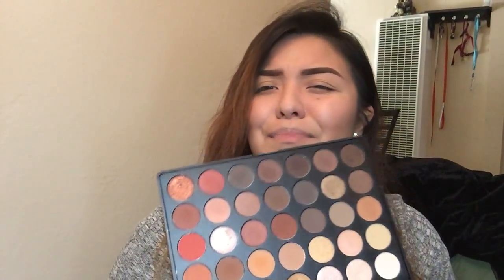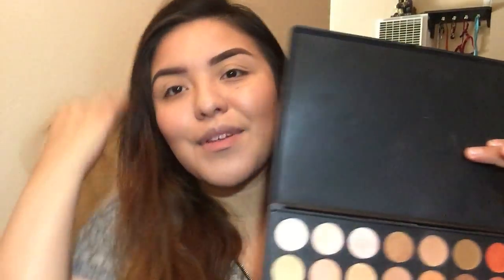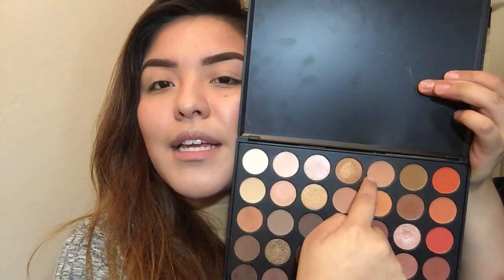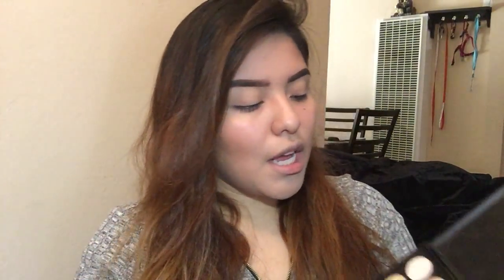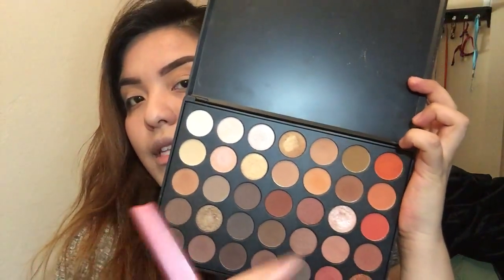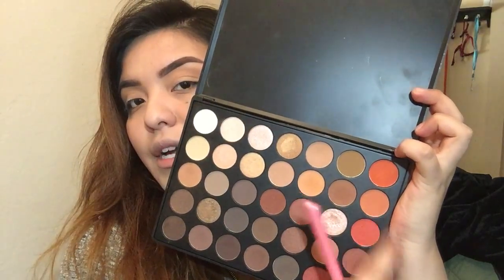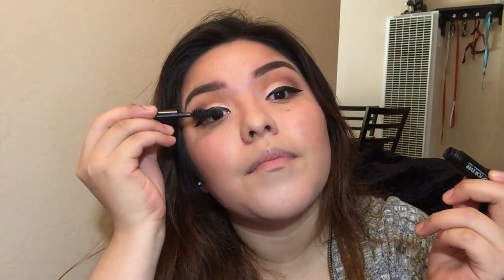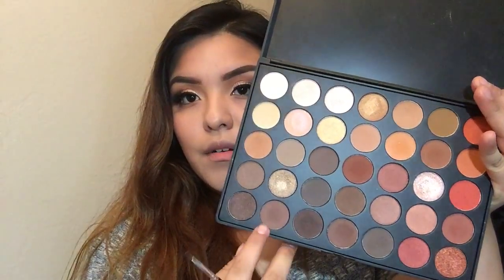Morphe 35O Palette Makeup Tutorial